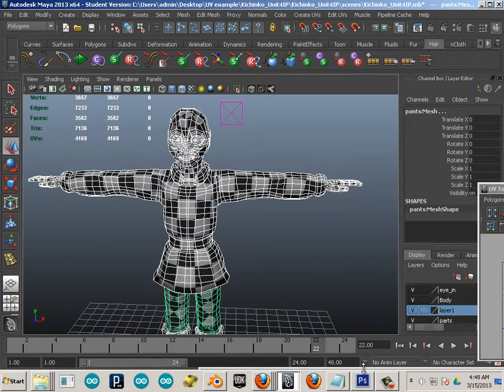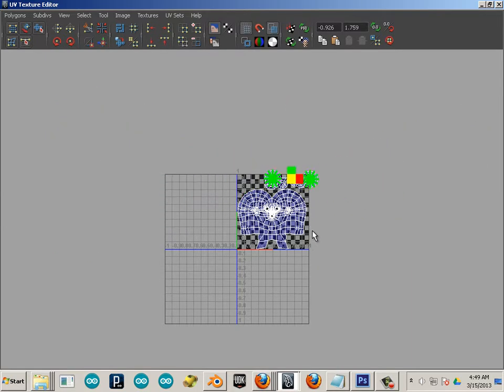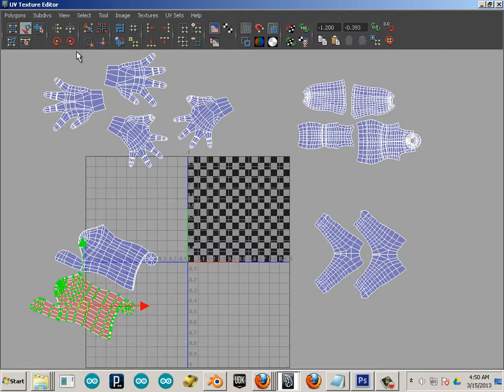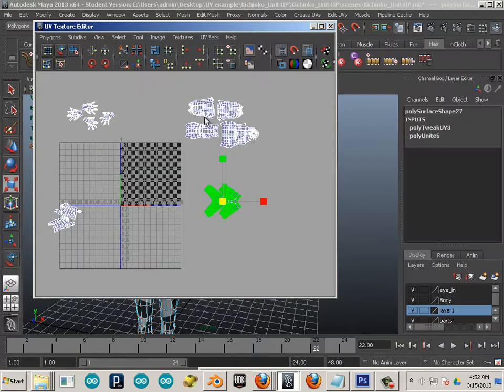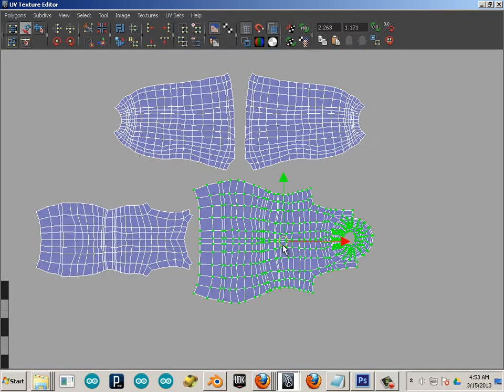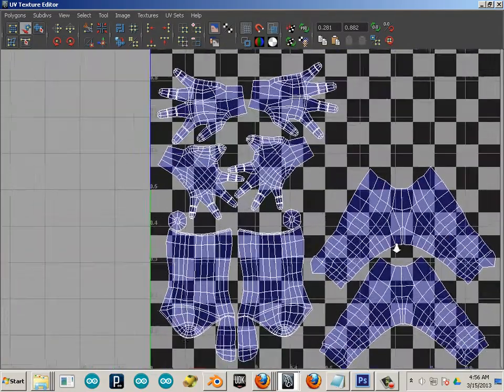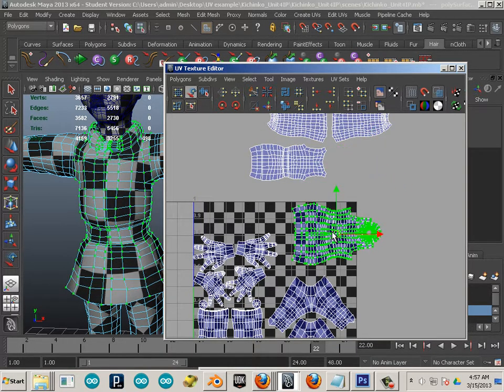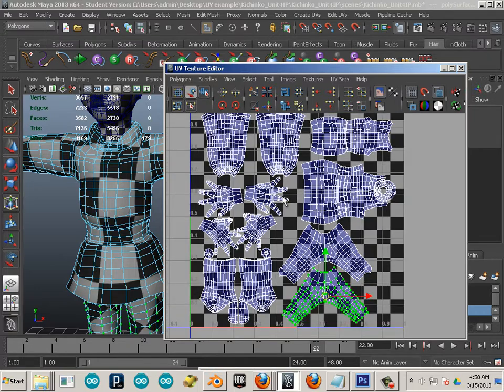0306 Maya (character Development )Layout